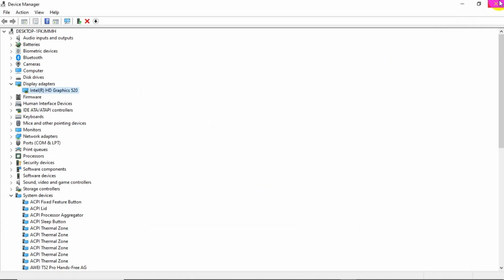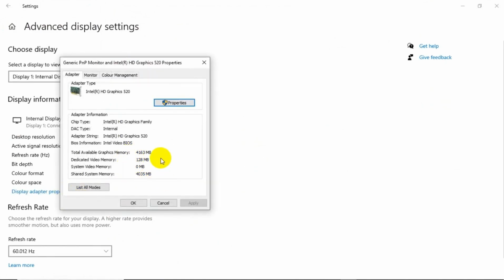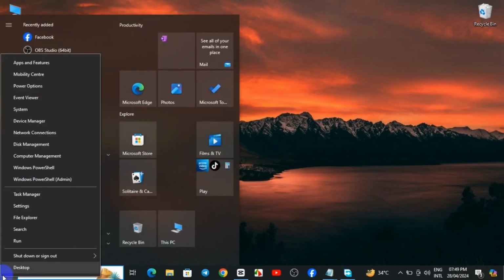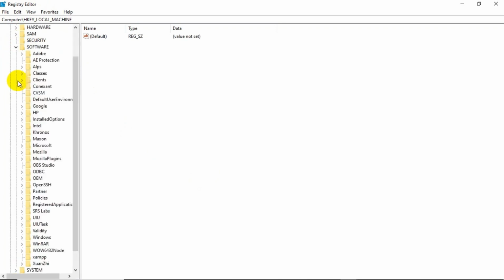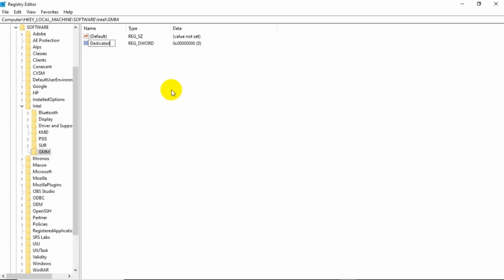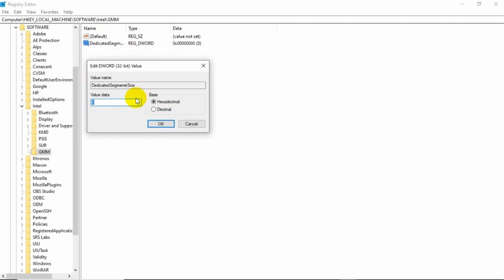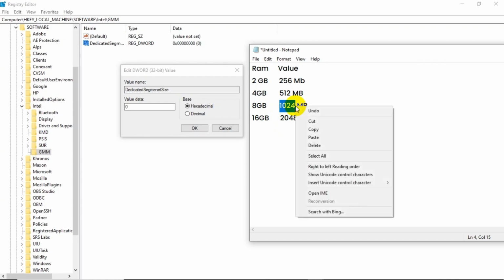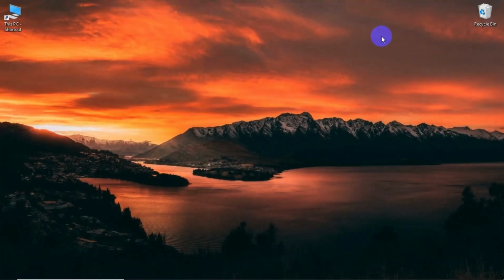🎮 How to Increase VRAM (Video Memory) in Windows 10/11 | Boost Graphics Performance 🚀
Are you struggling with low VRAM on your PC? 😩 Does your computer lag while playing games or running graphic-intensive software? In this video, I’ll guide you step-by-step on how to increase your VRAM (Video RAM) to improve your system's performance for gaming, video editing, and more! 💻✨

🛠 What You’ll Learn in This Video:
✅ What is VRAM and why it’s important.
✅ How to check your current VRAM.
✅ Methods to increase VRAM through BIOS settings.
✅ Tips to boost performance without upgrading hardware.
✅ Common FAQs about VRAM and graphics performance.

📋 Steps Covered in the Video:
1️⃣ Checking your system's VRAM.
2️⃣ Accessing BIOS settings to allocate more VRAM.
3️⃣ Alternative solutions like upgrading your GPU or tweaking system settings.

💡 Why This Video is Perfect for You:
Whether you’re a gamer, video editor, or just someone looking to optimize their PC, this tutorial will provide easy-to-follow instructions to help you make the most out of your hardware. No technical expertise required! 💪

📌 Related Videos You Might Like:
🎥 How to Fix High Memory/RAM Usage in Windows 10/11 (2024)
🎥 How to Speed Up Your Windows 10/11 PC in Minutes!

🔗 Links & Resources Mentioned:
🖥 VRAM Benchmark Tools: [Insert Link]
📄 Step-by-Step Guide: [Insert Link]